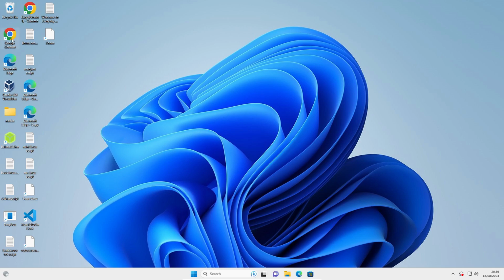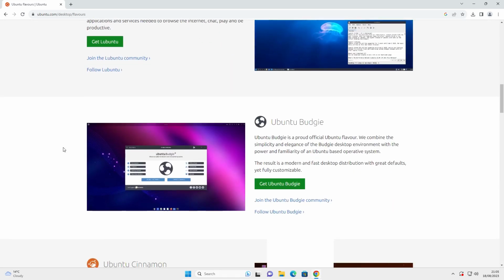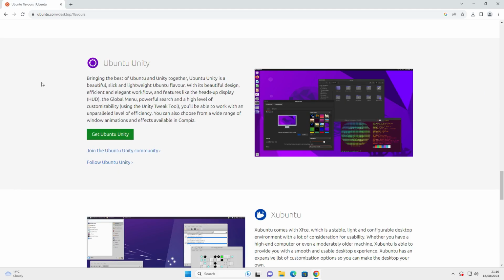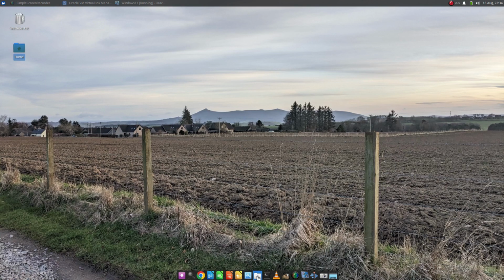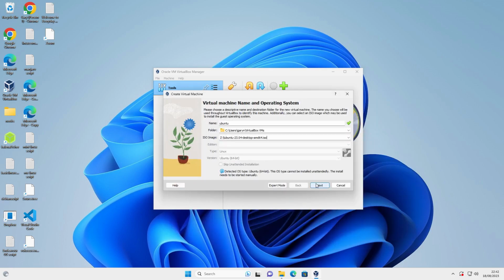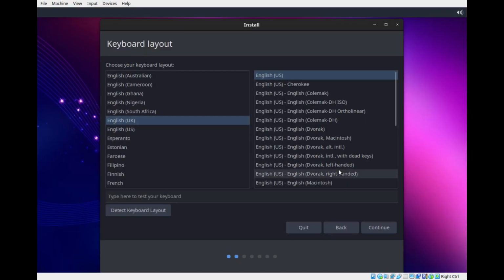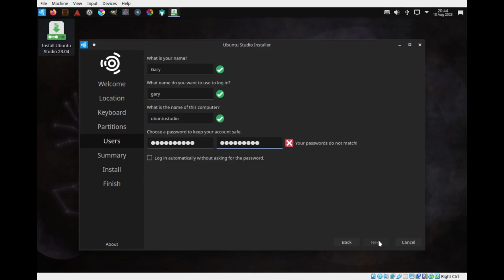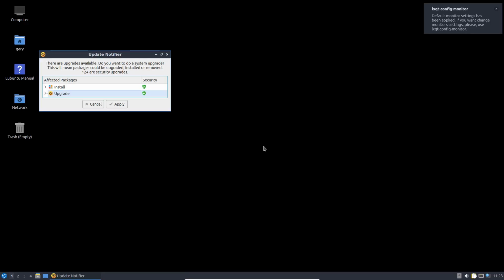How To Install Every Version Of Ubuntu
This video shows you how to install every version of Ubuntu including Ubuntu, Ubuntu Cinnamon, Ubuntu MATE, Ubuntu Budgie, Ubuntu Unity, Kubuntu, Lubuntu, Xubuntu, Edubuntu and Ubuntu Studio.

It includes finding the downloads, creating a USB and the installation steps for each flavour of Ubuntu.

It also includes setting the Ubuntu flavours up as virtual machines and installing guest additions.